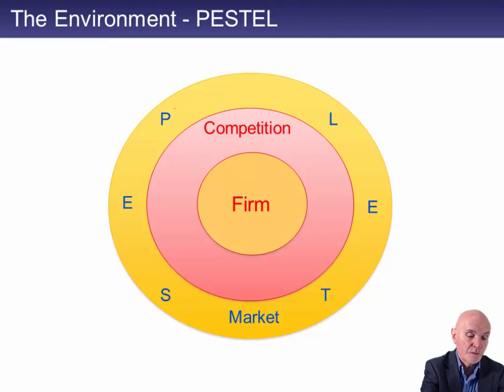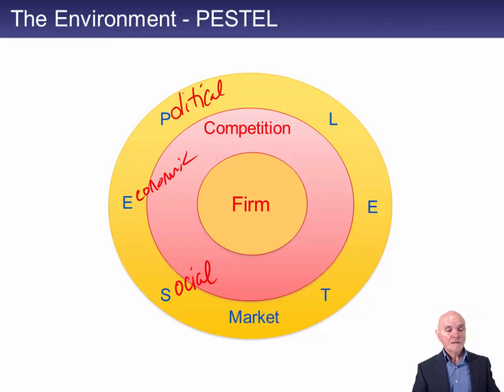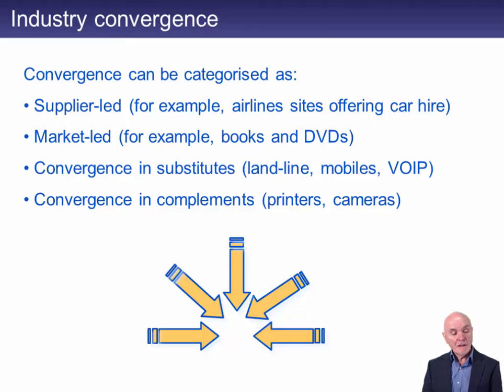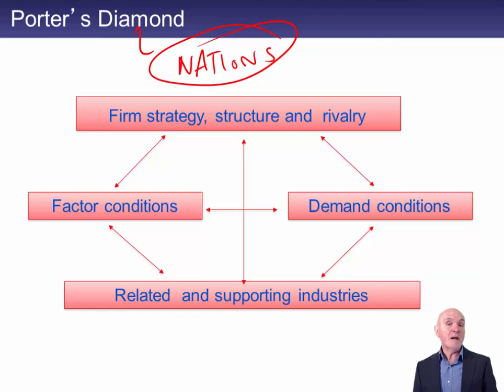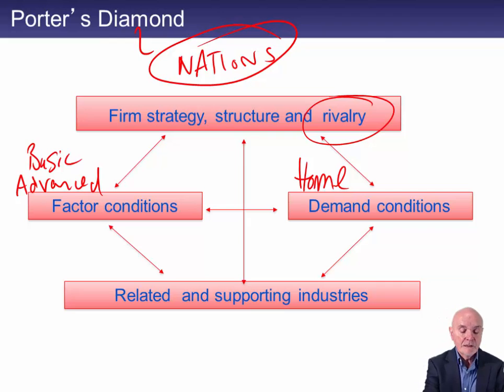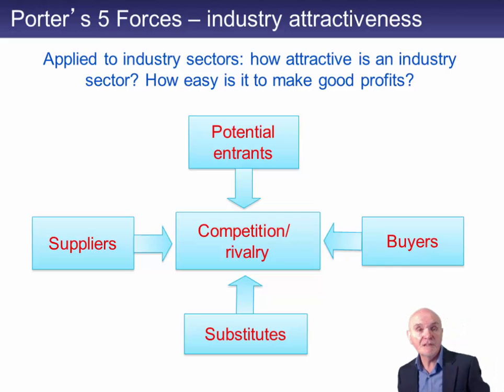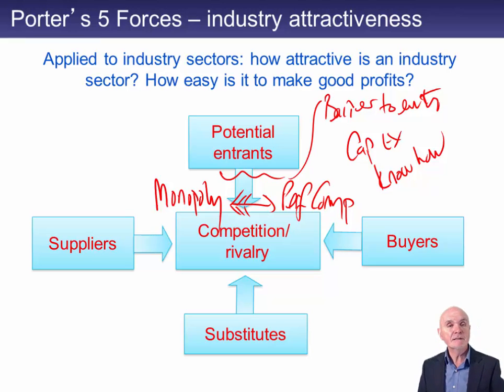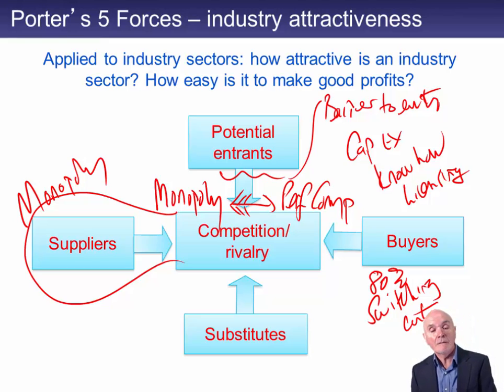ACCA P3 Chapter 5 Environmental analysis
Free lectures for the ACCA P3 Business Analysis Exams